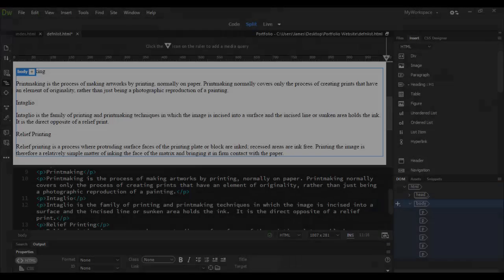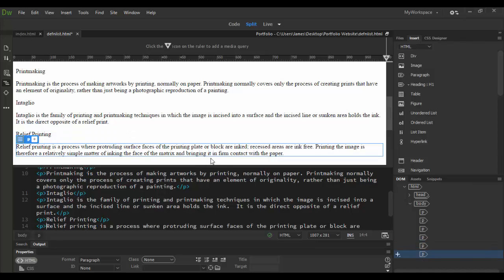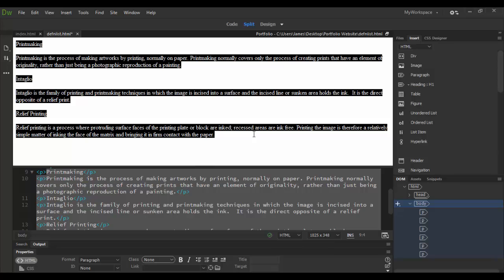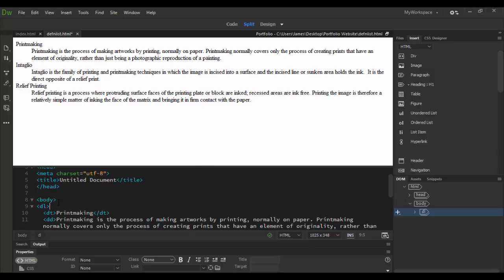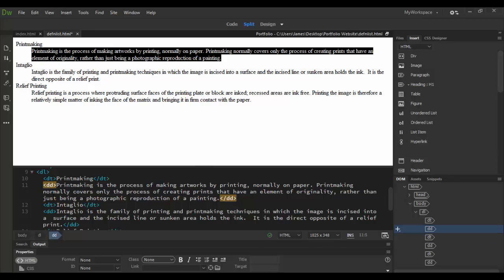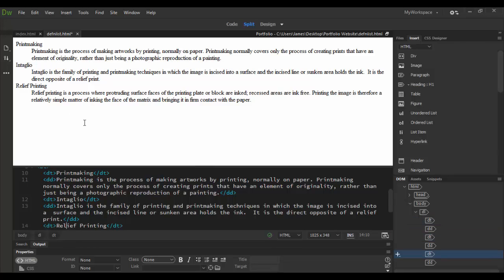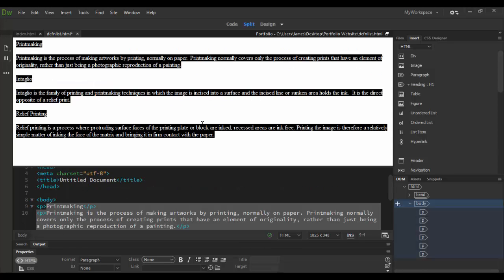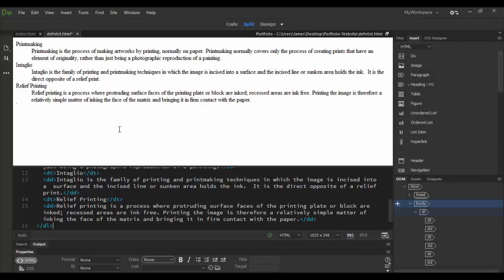Adobe Dreamweaver CC Creating Definition Lists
Learn how to create Definition Lists in Dreamweaver!